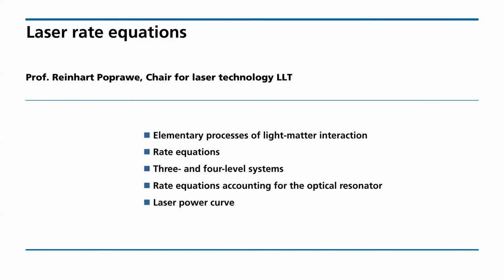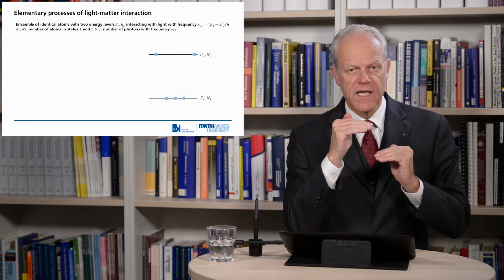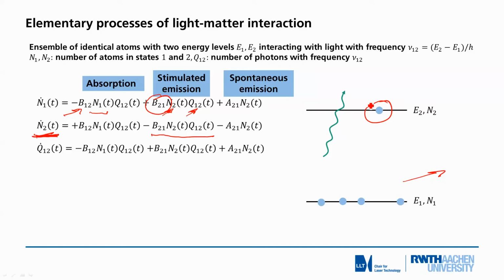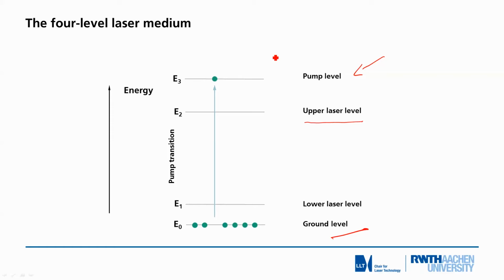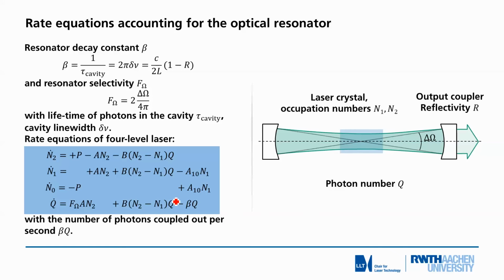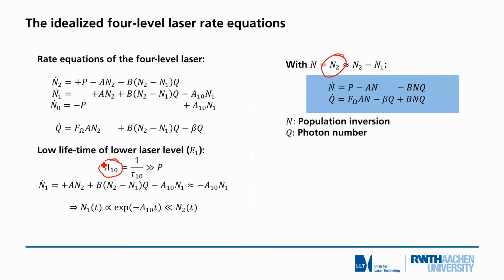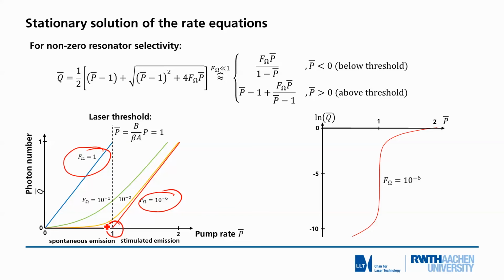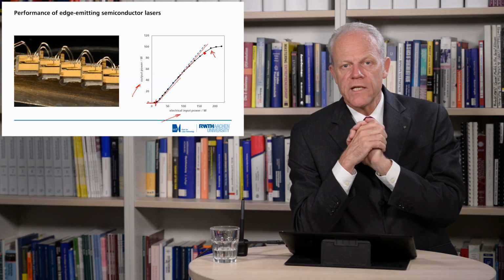Laser rate equations